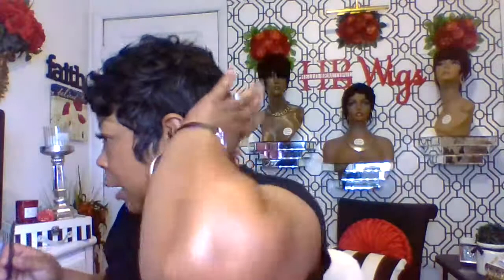Continuation, "Tips On Stopping Your Pixie Wig From Sticking Up In the Back"